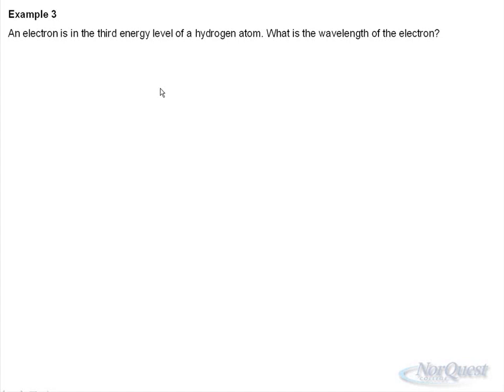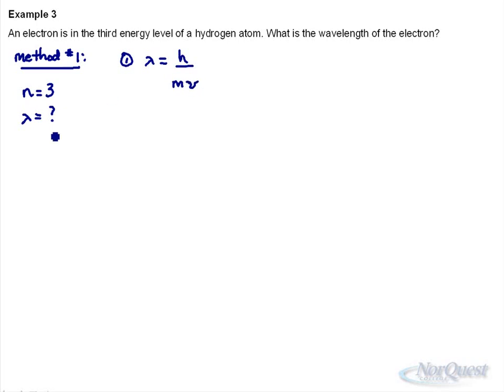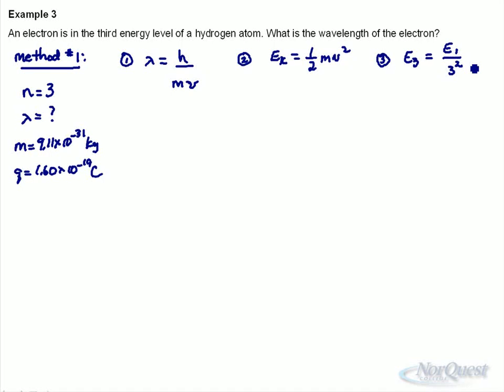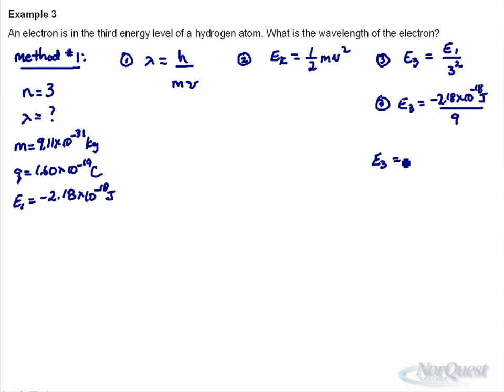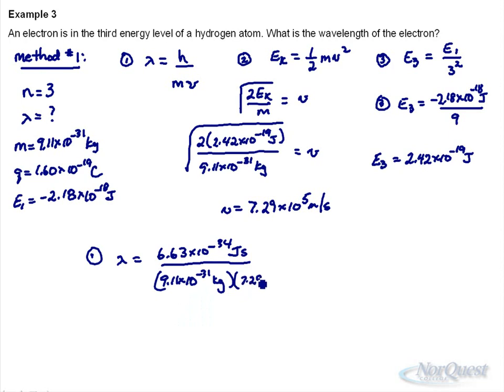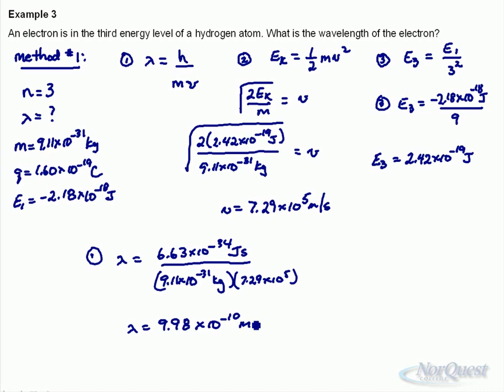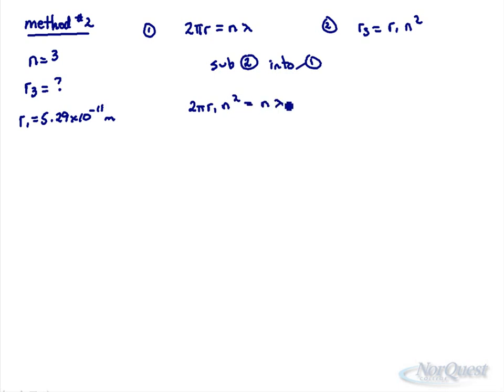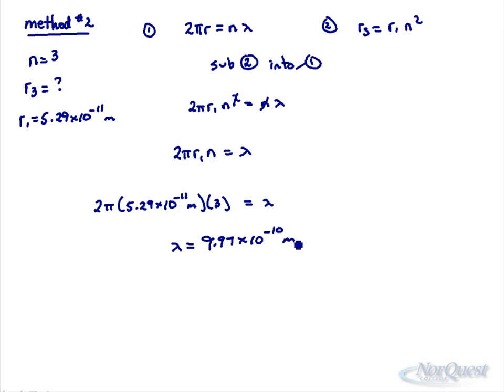De Broglie Waves #3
De Broglie Waves